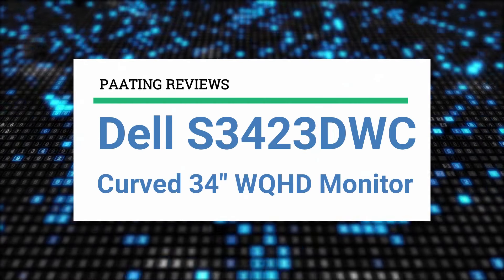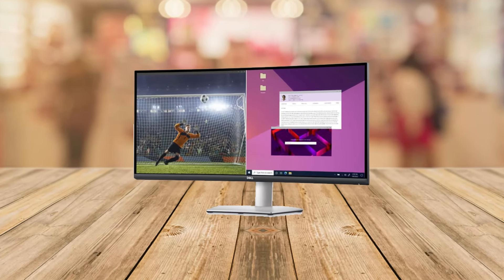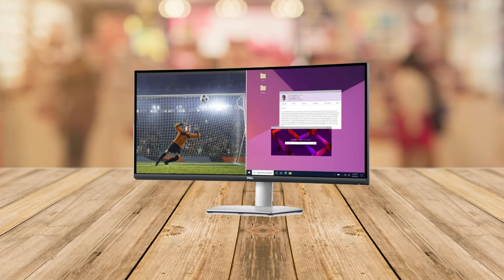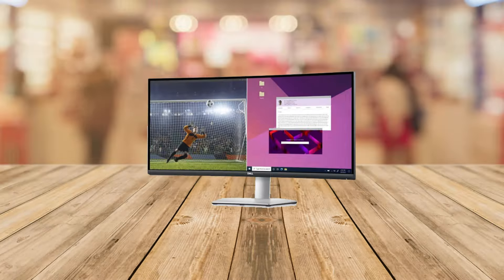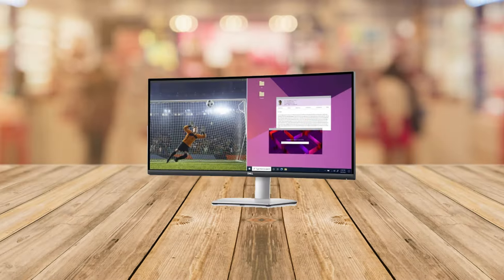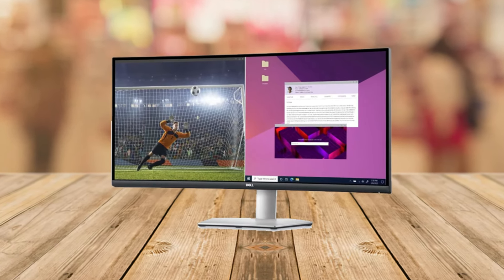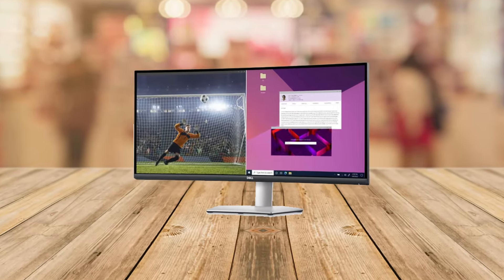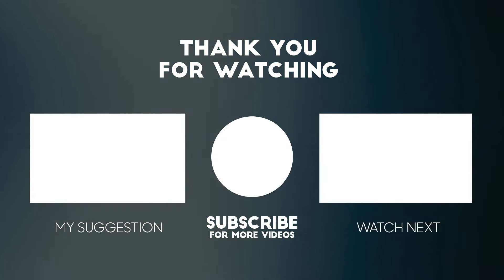Dell S3423DWC 34 Inch Curved USB-C Monitor ✅ Review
Get This Curved Monitor:
Amazon (US)
Amazon (CA)
Amazon (UK)

► PRODUCT DETAILS ◄

Dell S3423DWC Curved USB-C Monitor - 34-Inch WQHD (3440x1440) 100Hz 4Ms 21:9 Display, USB-C Connectivity, 2 x 5w Audio Output, 16.7 Million Colors, Height/Tilt Adjustable - Silver